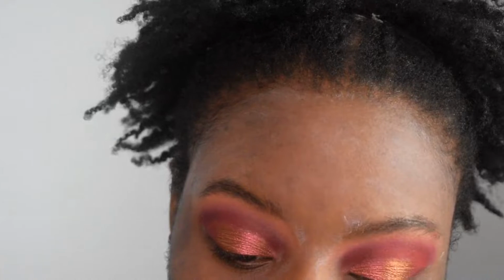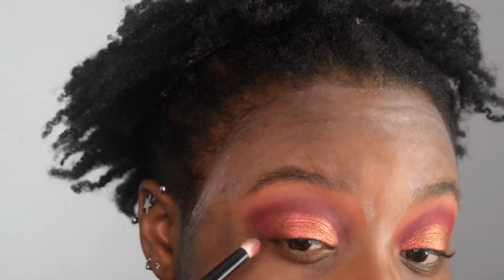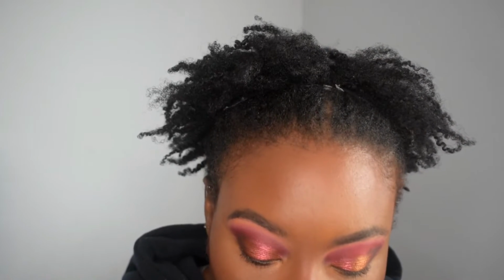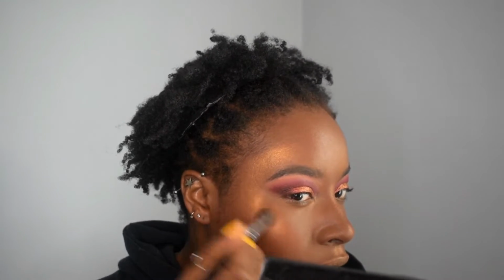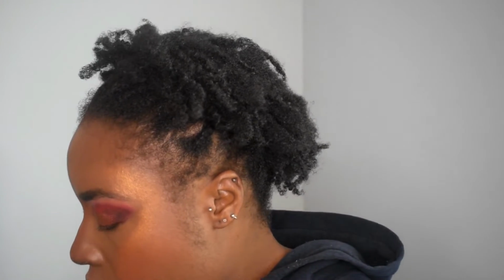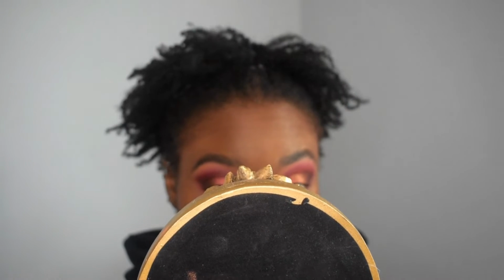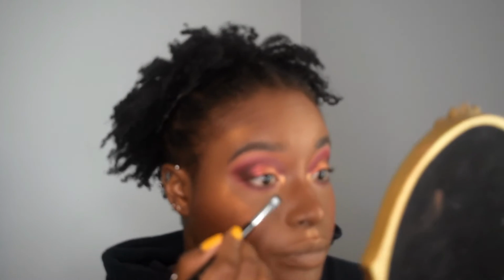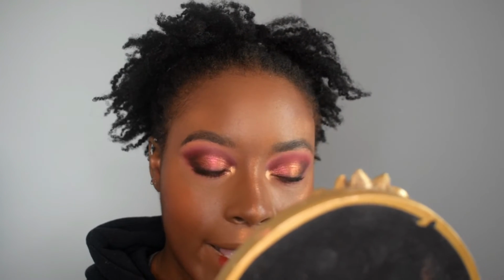GRWM: How I Plan My Trips!// MakeupnTravel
Open Me :)

Hey guys so today I wanted to do a talkative GRWM discussing my next big trip and how I planned it! I hope that yall enjoy my rambles and enjoy the finished look!

What's on my face:

Makeup Revolution Foundation Stick in F14
Fenty Beauty Pro Filter Foundation in 470
Kylie Concealer in Almond
Kat Von D Shade and Light Contour Palette and Translucent Powder
Fenty Bronzer in Maui Mami
Juvia's Place Saharan 2 and Festival Palettes
Anastasia Beverly Hills Liquid Lipstick in Bittersweet